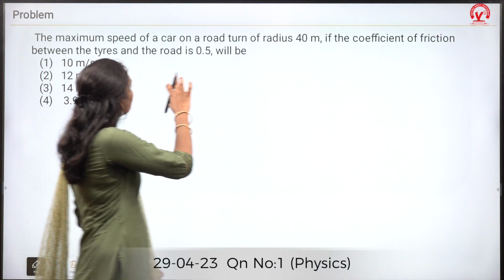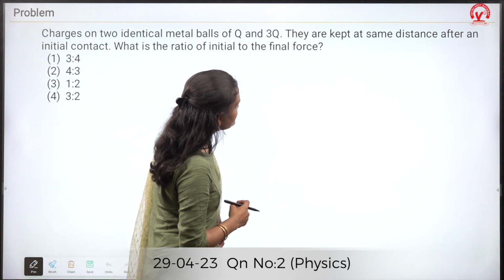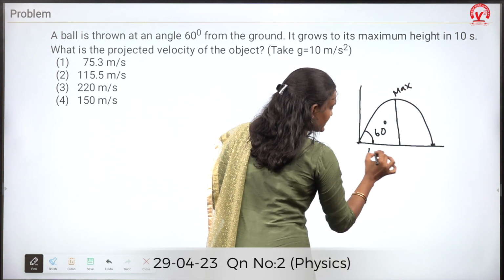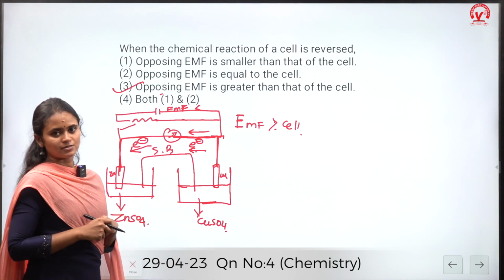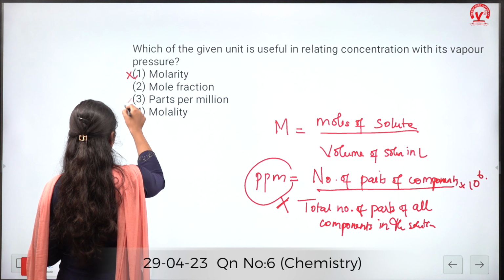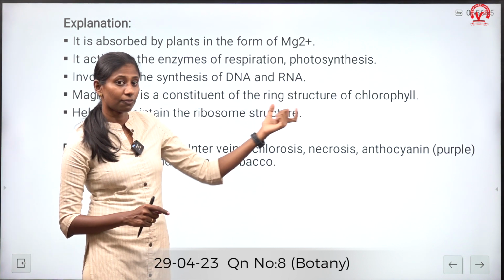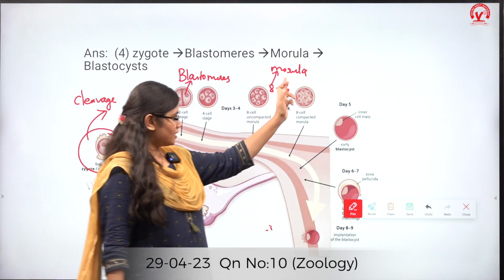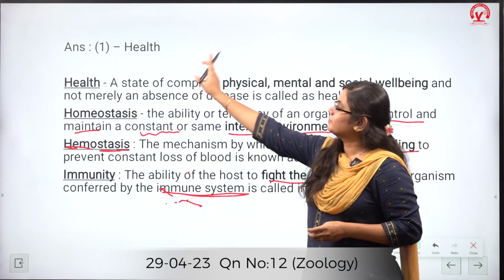Vetri NEET Gateway |NEET Model Questions Day-14(29-04-2023) Detailed Analysis of Questions & Answers